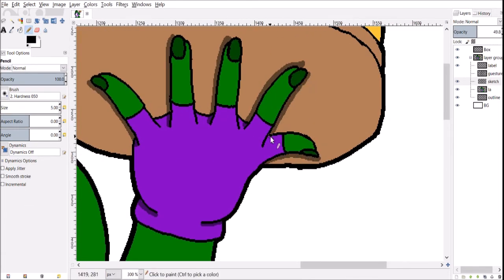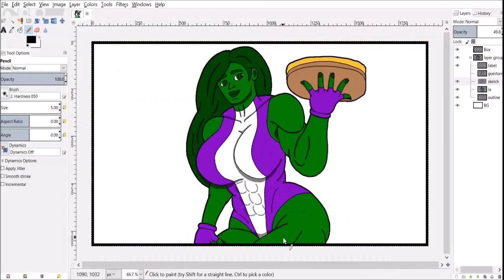DUMMY THICC SHE-HULK MIKEYMEGAMEGA MOMMY GIANTESS MUSCLE BOOBS GROWTH UNAWARE POV CITY ATTACK CRUSH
Here are my fanart of SheHulk from marvel comics using mikeymegamega FF7 tifa picture as reference to make an anime Hulk Girl thicker than oatmeal. She's baking pizzas!

I draw fanart using touch screen smartphone, handrawn pen and paper or non screen/pen display graphics tablet of various subjects!